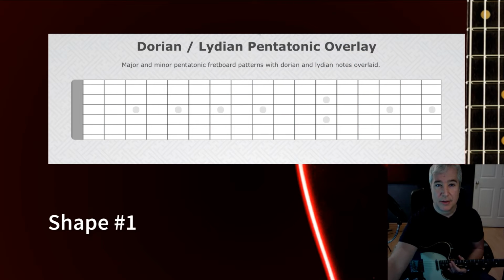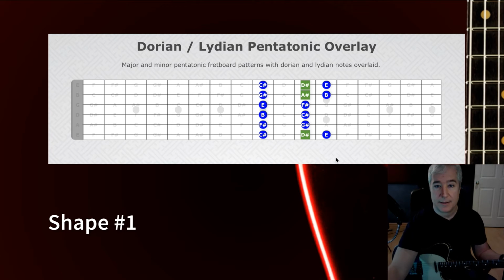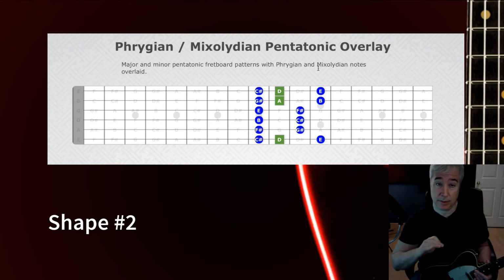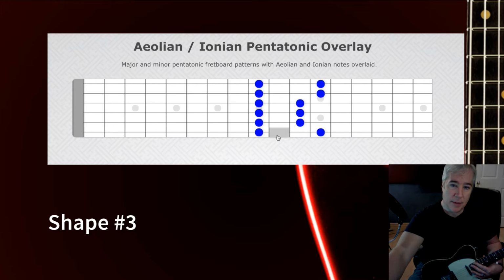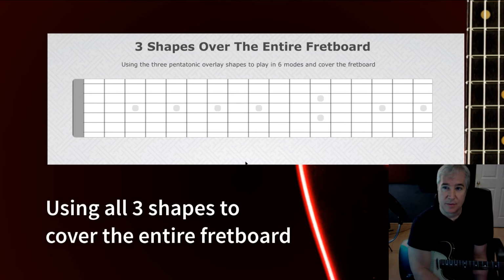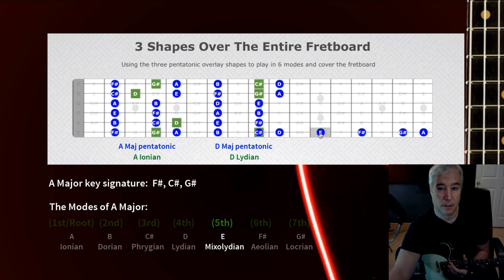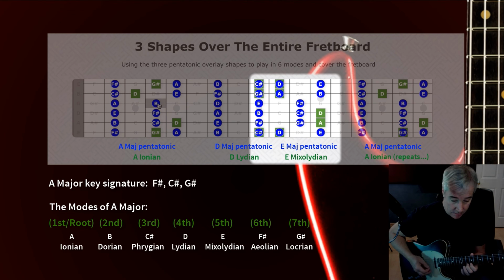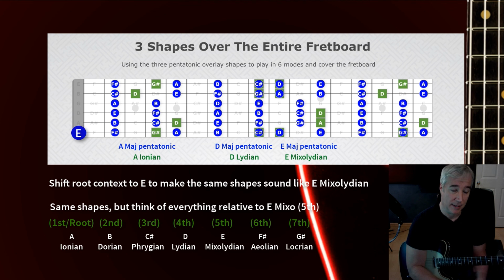Modes On Guitar Made Easy With Three Simple Pentatonic Shapes That Cover The Entire Fretboard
This is a guitar lesson that shows an easy way to start using modes in your playing, by using 3 simple pentatonic-based shapes that you probably already know to play 6 different modes of the major scale all over the fretboard. This is a companion video to the Jam Tracks that are published on my channel, and describes how the diagrams in the Jam Tracks work.